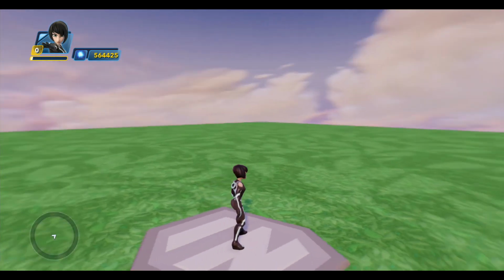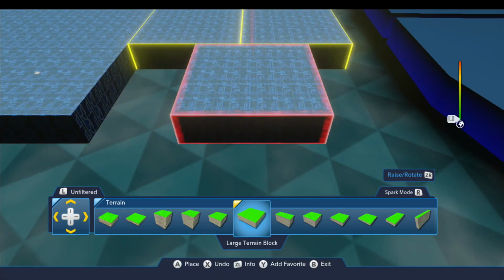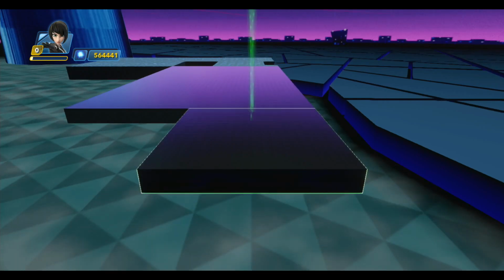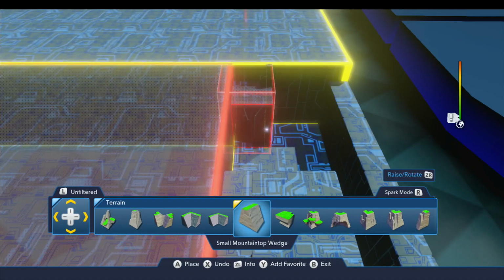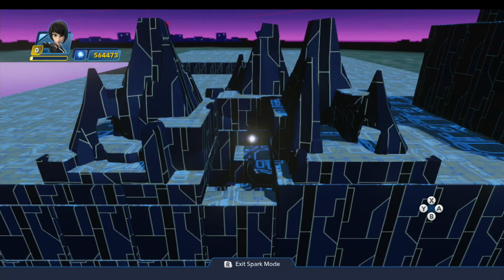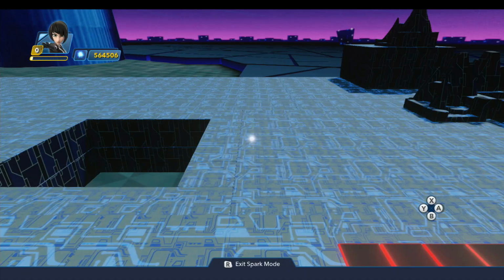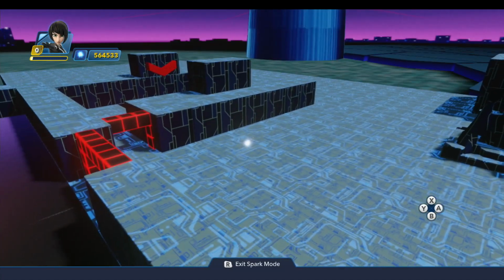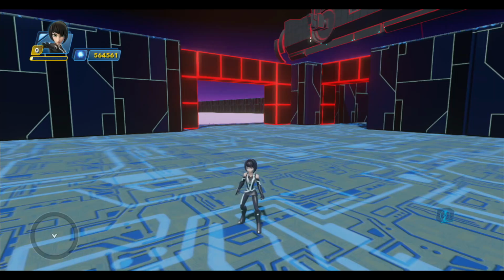Tron #2 - Game Grid Framework Build - Disney Infinity 3.0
Today I'm going to start showing you how to build my Tron toy box. I will place the terrain to frame in the toy box, and then build the starting cave, disc duel arena, and part of the light cycle arena.